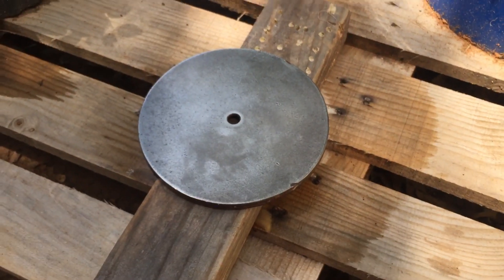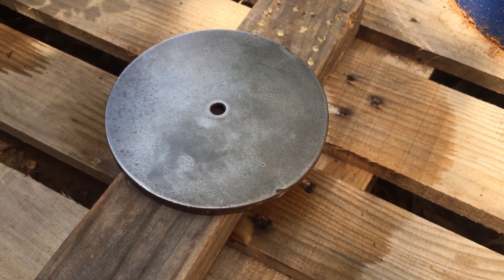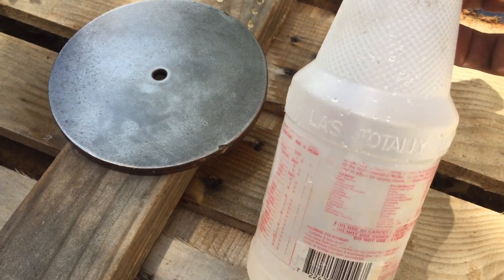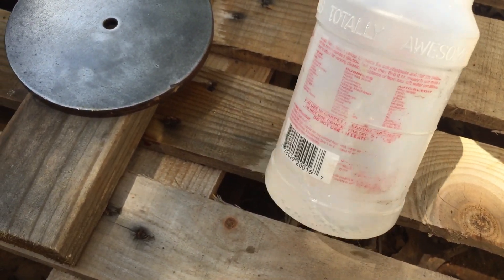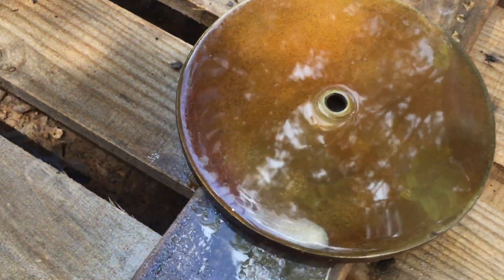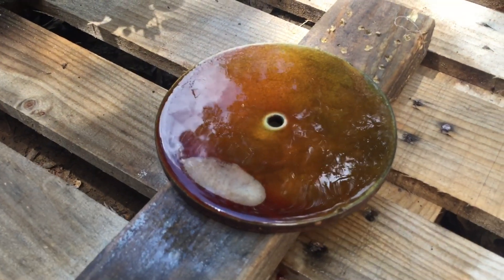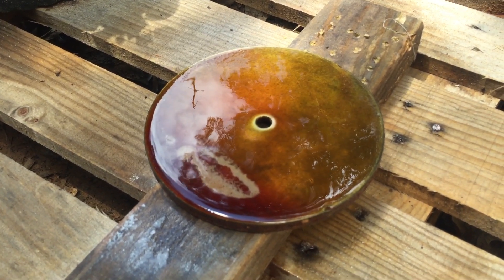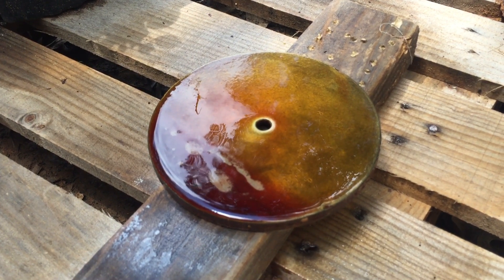DIY: Quickly rust steel..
Hydrogen peroxide, vinegar, salt.

Almost a 4:1:0.5 ratio.

Saying 4 parts HP, 1 part Vinny and .5 parts of salty.